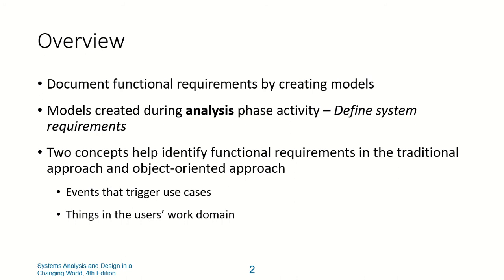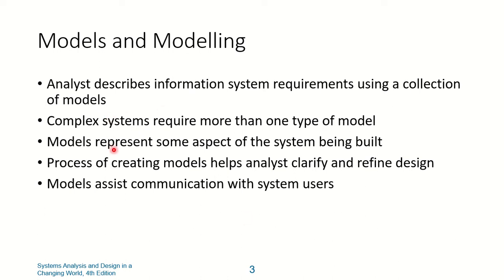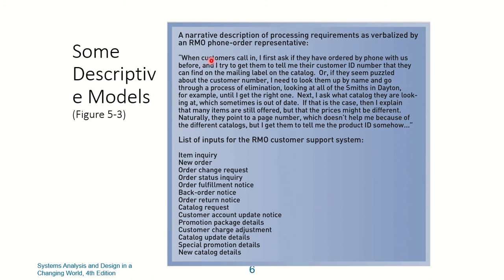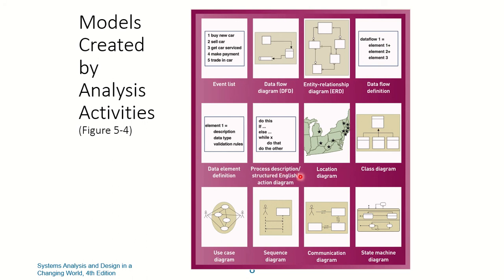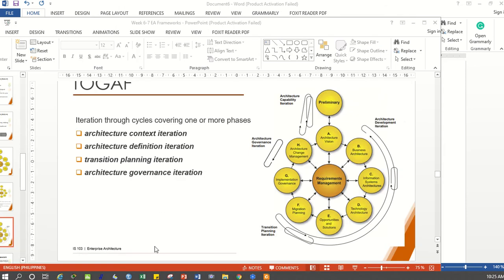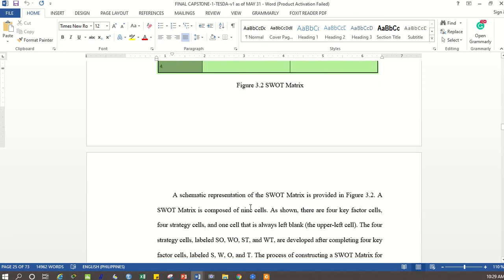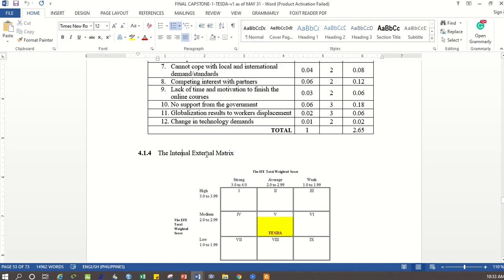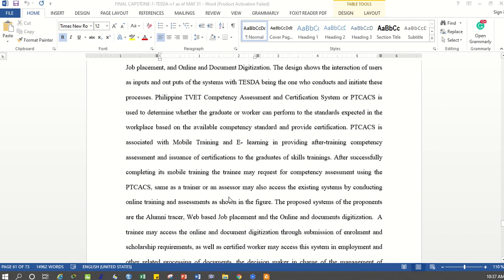IS 103 Week6 IS 103 WHY MODEL SAMPLES